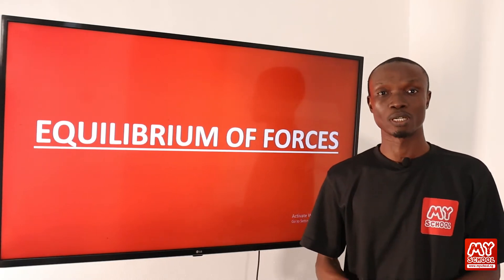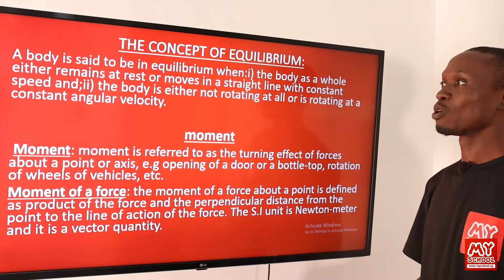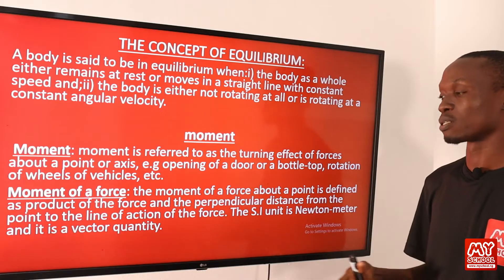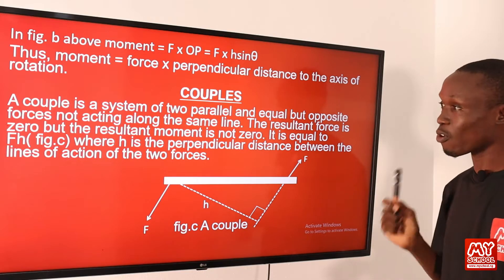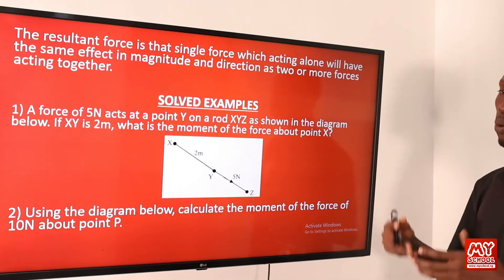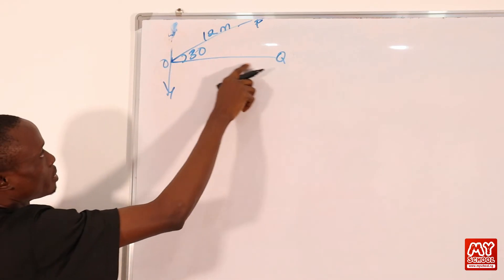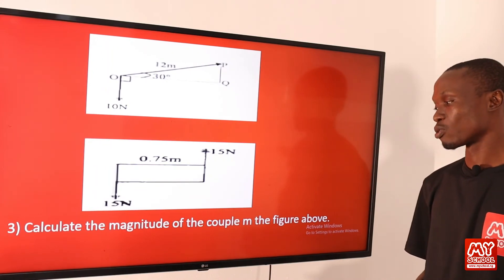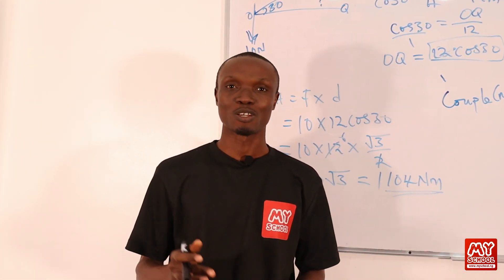EQUILIBRIUM OF FORCES - Explained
Get ready to master the concept of equilibrium of forces with this mind-blowing video! Discover the meaning of equilibrium and delve into the fascinating differences between static and dynamic equilibrium.
Learn about moments, couples, and witness worked examples that will completely change the way you see forces at play. Explore how the center of gravity affects stability and understand the intricate balance between stable, unstable, and neutral equilibrium and more.

The following are the learning objectives:
1. Distinguish between resultant and equilibriant forces.
2. Explain the concept of equilibrium and distinguish between static and dynamic equilibrium
3. List the conditions that must be satisfied if an object is to be kept in     equilibrium by the action of non-parallel forces

4. Explain what is meant by the moment of a force about a point.

5. Take moments of a given force about any point and show their direction.
6. List the conditions that must be satisfied if a body is to be kept in equilibrium by the action of parallel forces.
7. Work simple problems on objects kept in equilibrium by a number of forces.
8. Explain what is meant by the centre of gravity of a body and identify its position for some regular uniform bodies.

9. Name and identify three types of equilibrium with respect to the stability of a body.

10. Explain the effect of centre of gravity on the stability of a body.